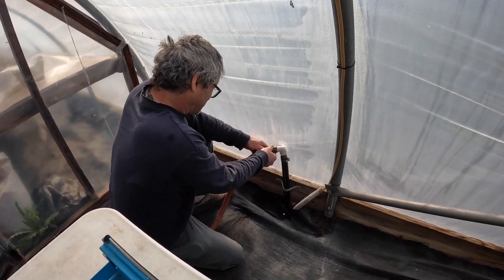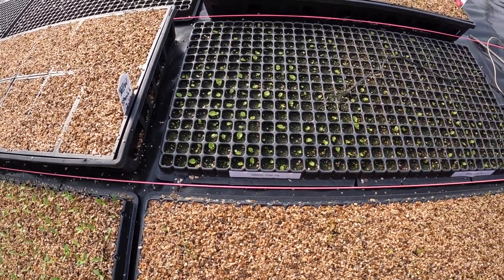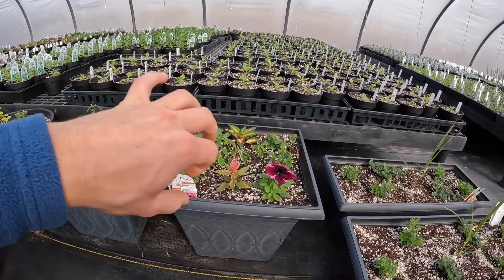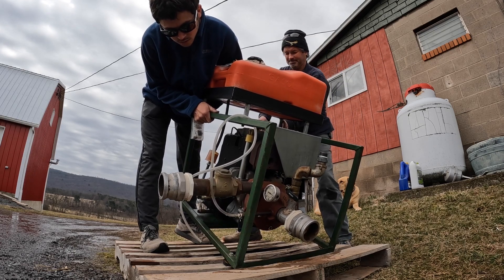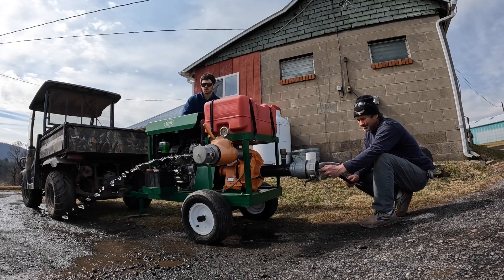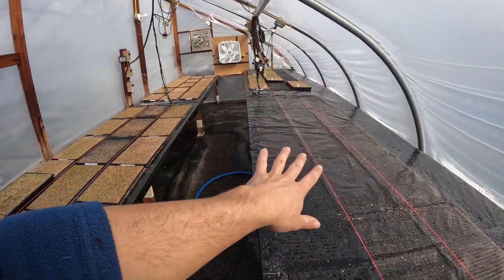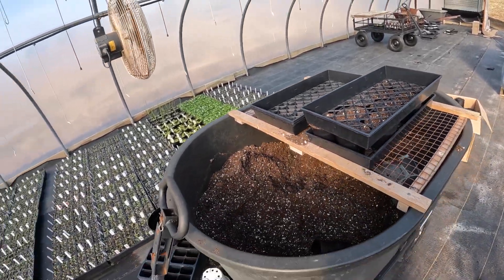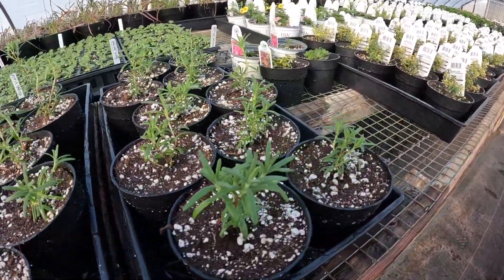Which One Is Your FAVORITE?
In today's video the whole family is here, whether its working in the greenhouse or around the farm